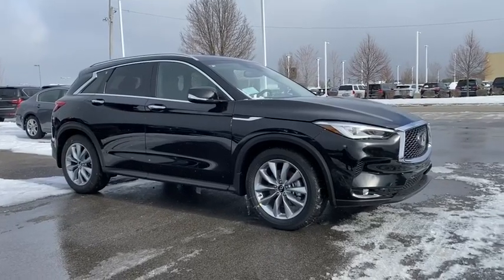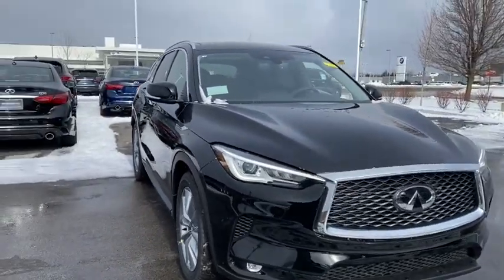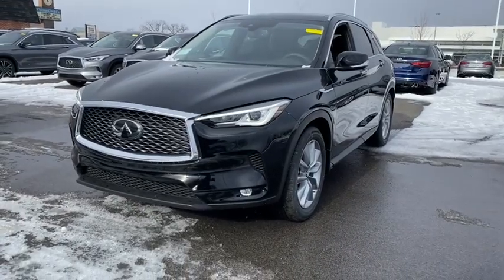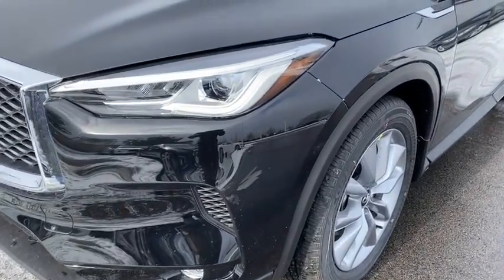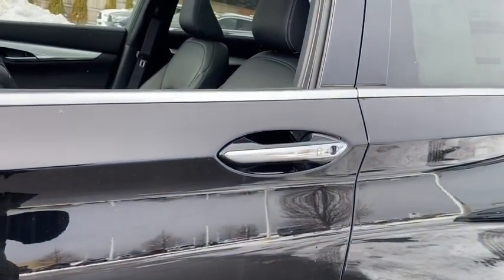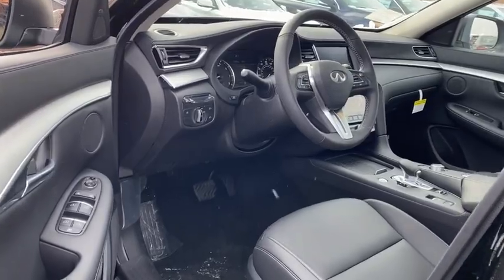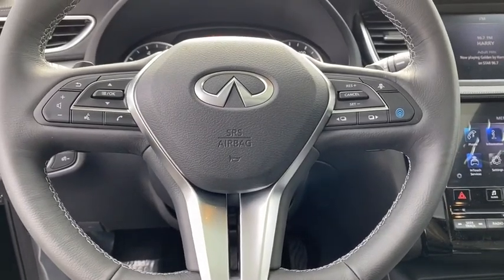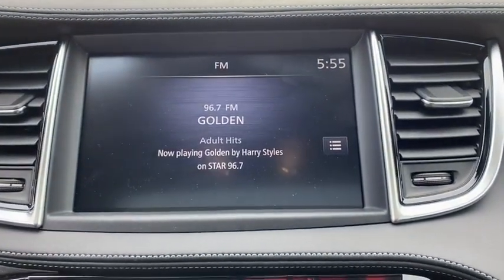2021 INFINITI QX50 Downers Grove, Elmhurst, Lisle, La Grange, Westmont, IL C21071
Black Obsidian New 2021 INFINITI QX50 available in Clarendon Hills, IL at Infiniti of Clarendon Hills. Servicing the Downers Grove, Elmhurst, Lisle, La Grange, Westmont, IL area.

415 E. Ogden Ave